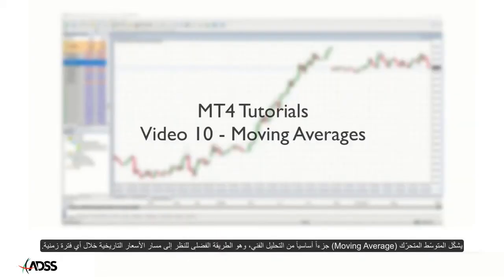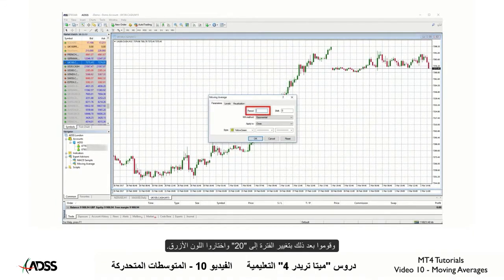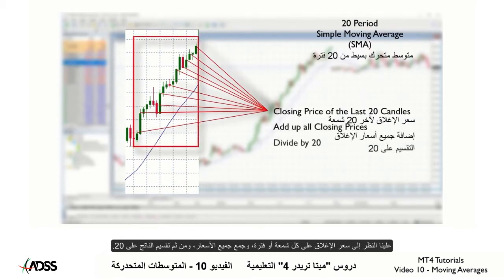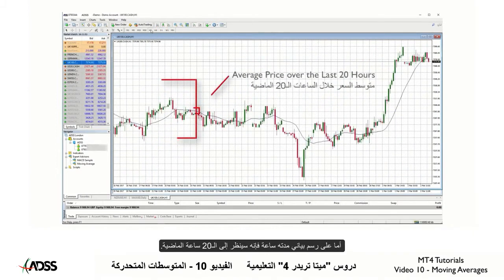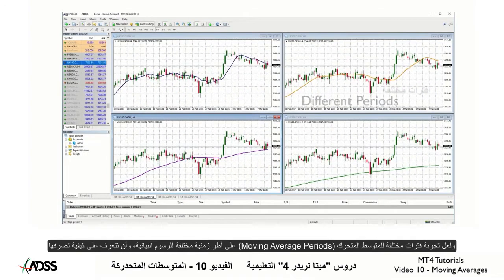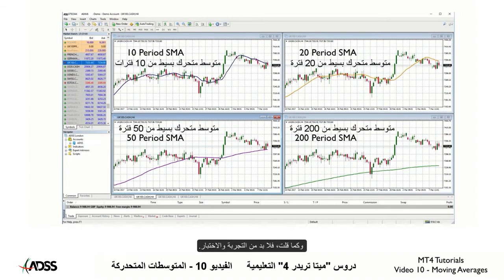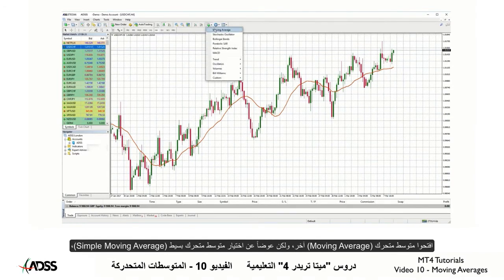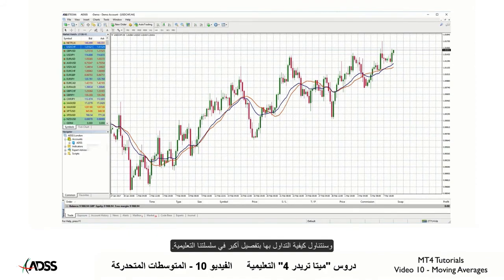دليل إي دي إس إس للمبتدئين في منصة ميتاتريدر4 - الفيديو 10: المتوسطات المتحركة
يقدم هذا الفيديو من إي دي إس إس نظرة موسعة على المتوسطات المتحركة والتي تشكل جزءاً أساسياً من التحليل الفني، وهي الطريقة الأمثل للنظر إلى مسار الأسعار التاريخية خلال أي فترة زمنية.